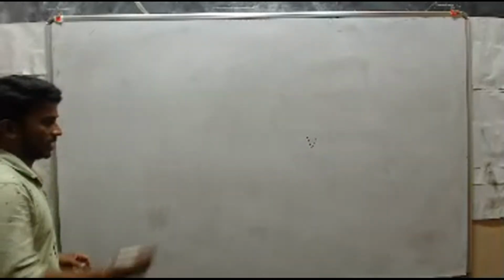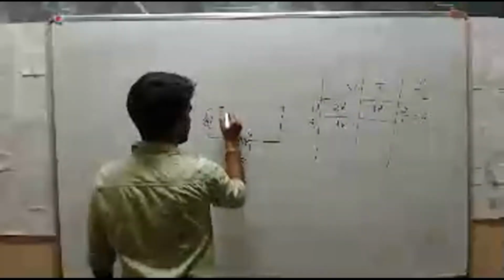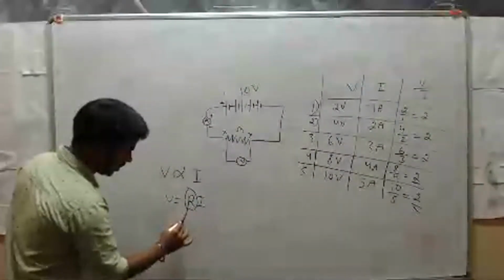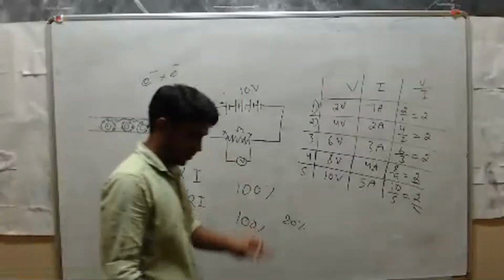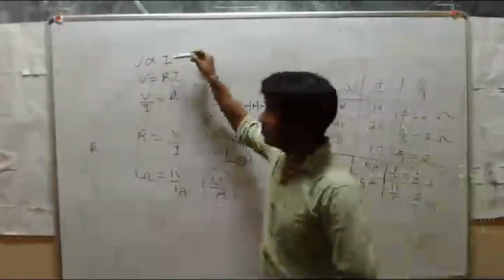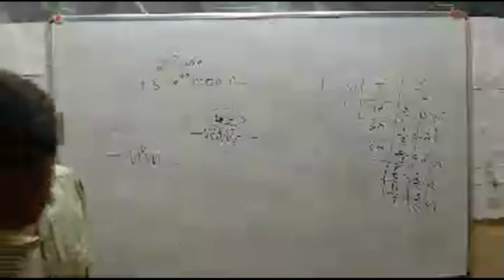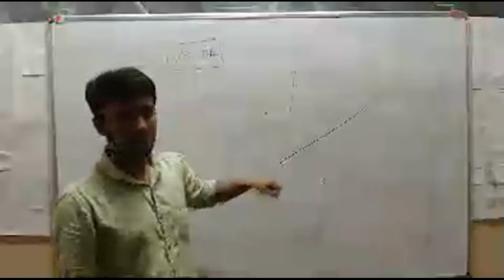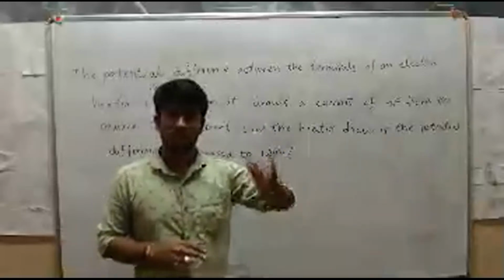SSLC SCIENCE # 3 ( ELECTRICITY )